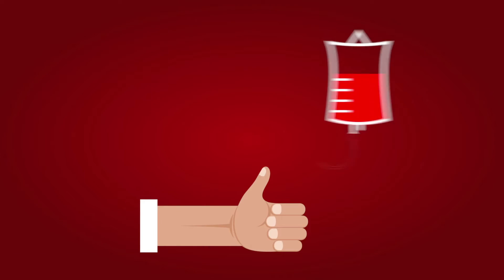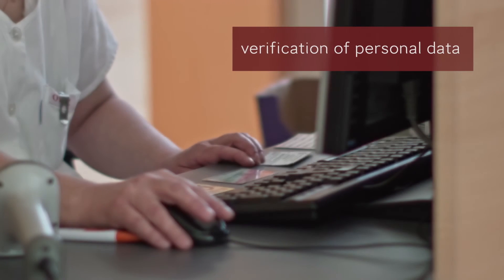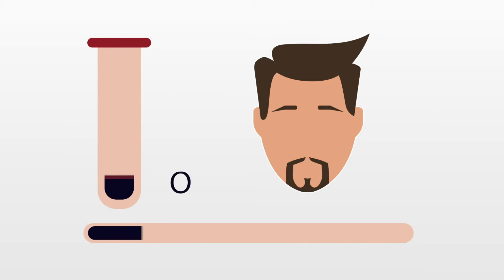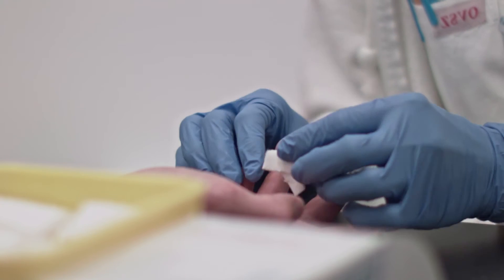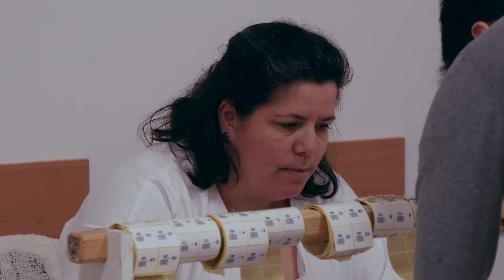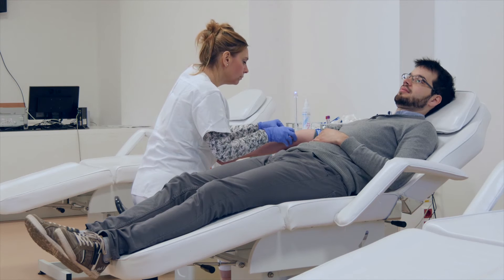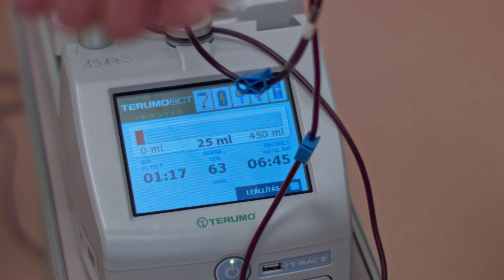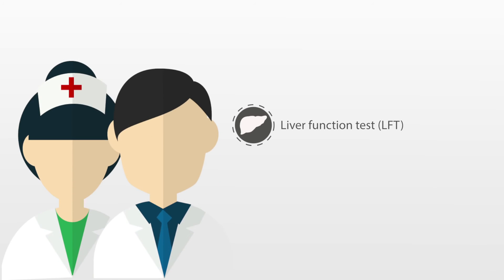Mozaik Education - Donating Blood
mozaBook educational video describing the process and requirements for giving blood.